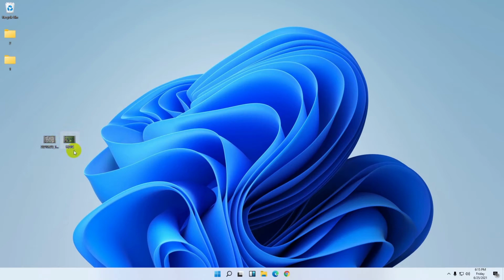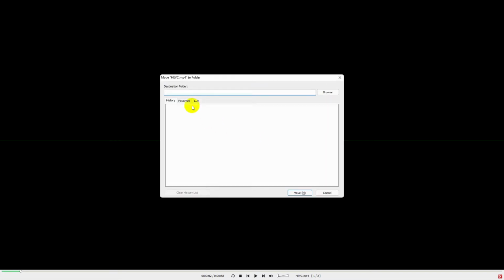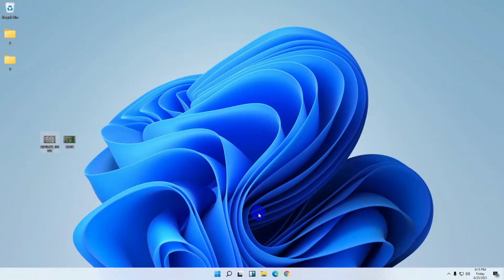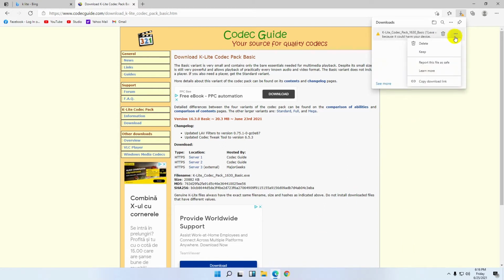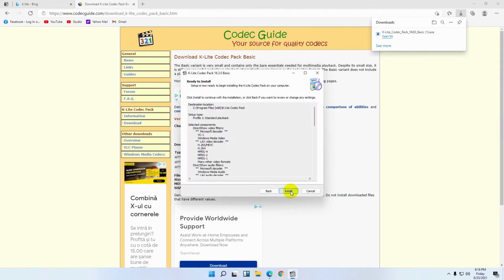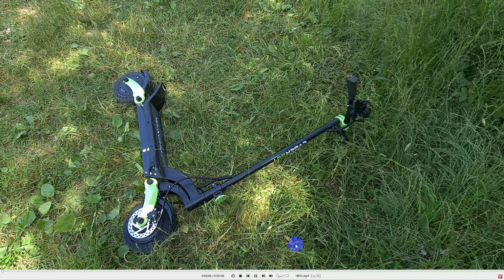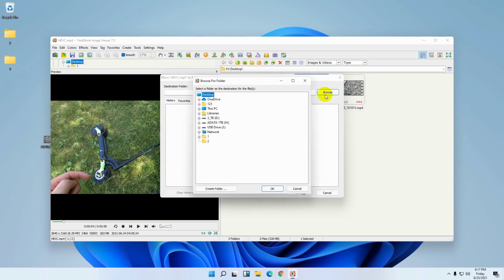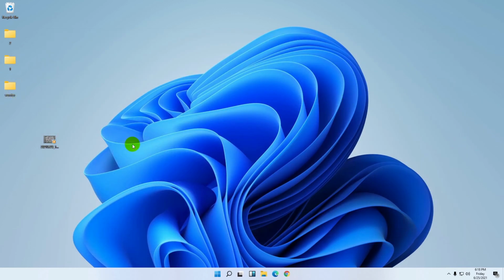How to open HEVC videos in Faststone Image viewer? (K-Lite codec, Move file to a different folder)